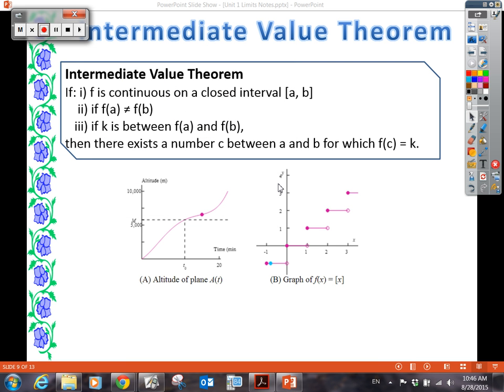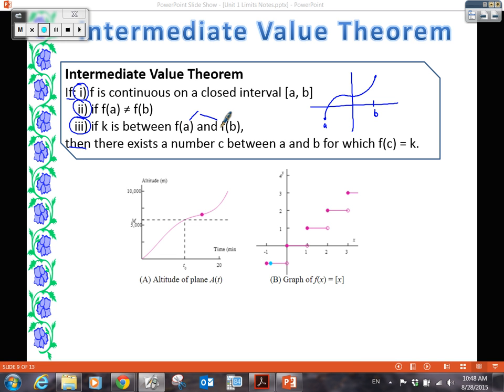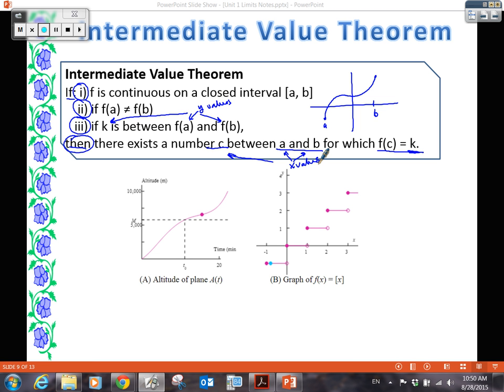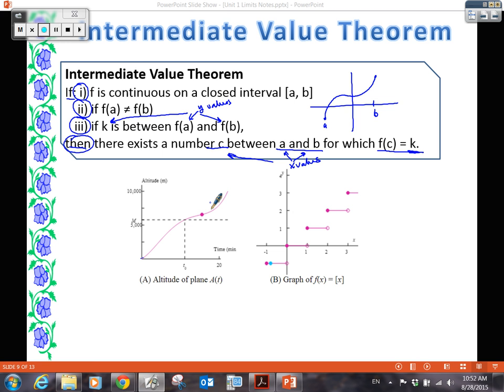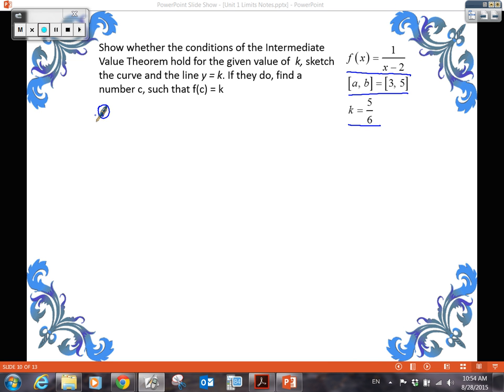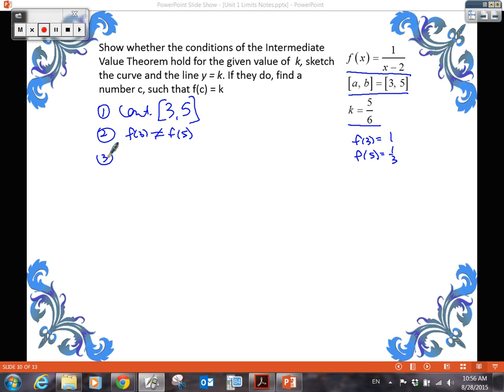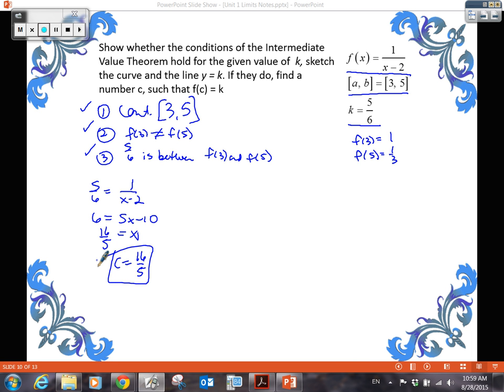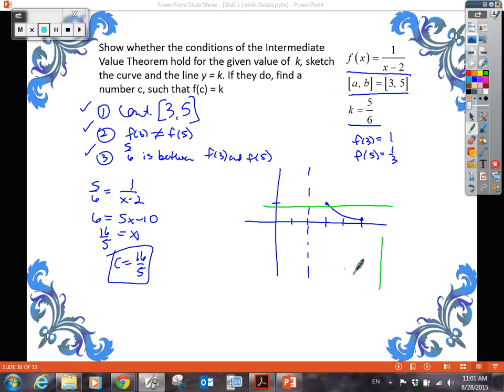BC Calculus 1-4 IVT